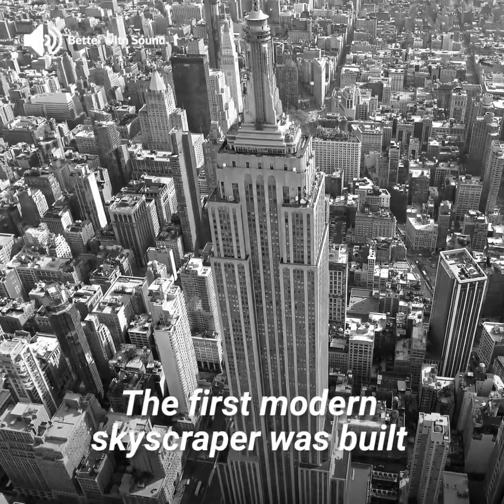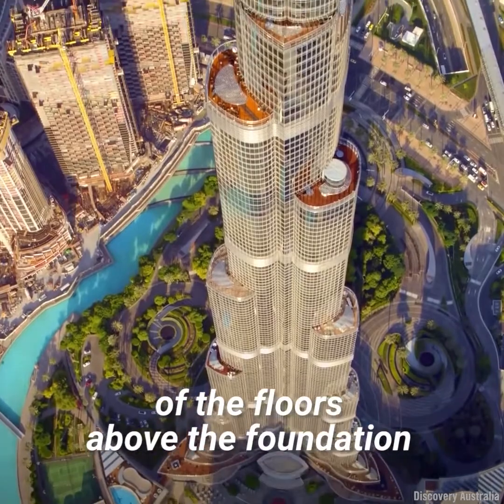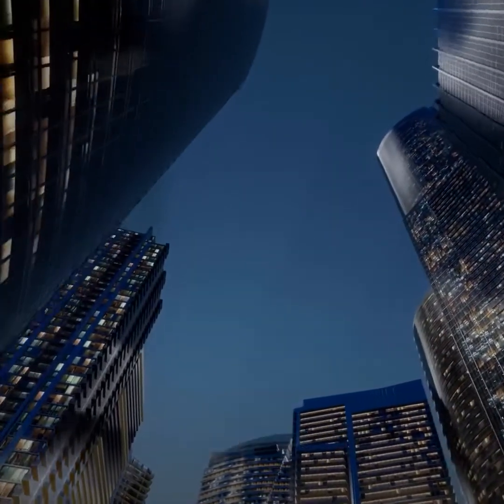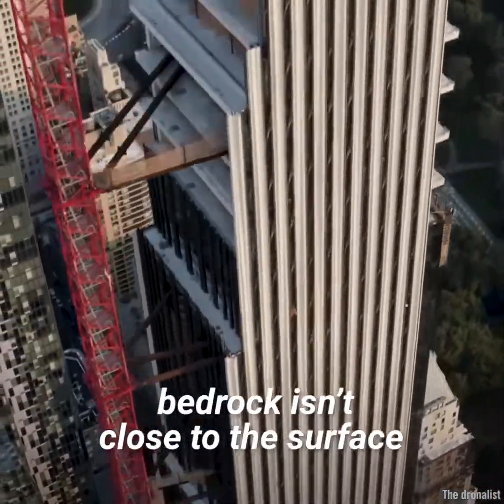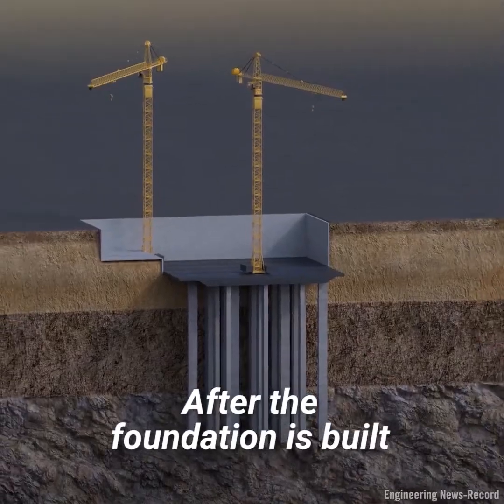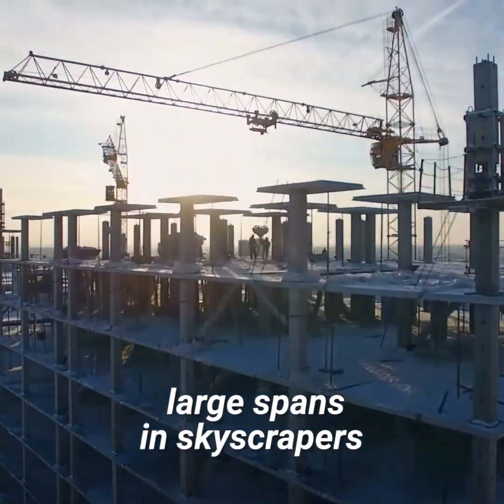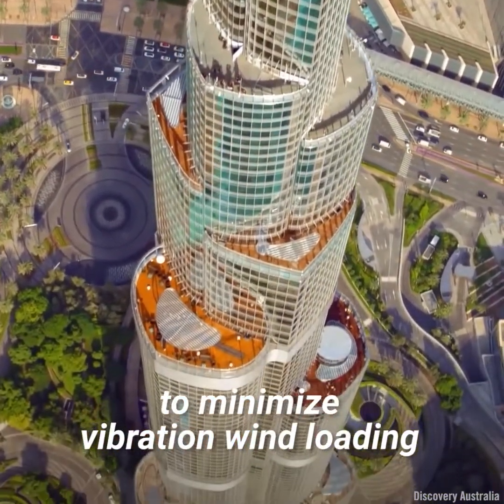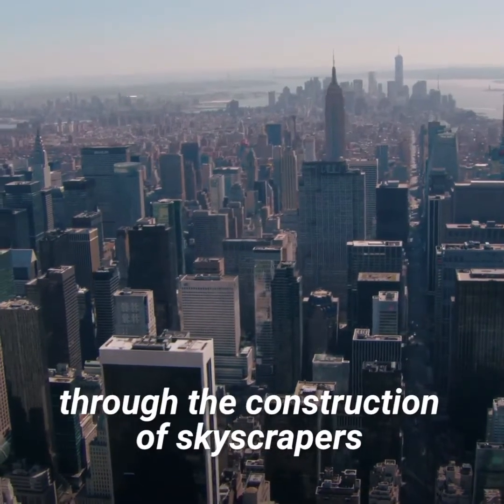How are Skyscrapers Built?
How are those huge skyscrapers built under all these hard circumstances? 🤓